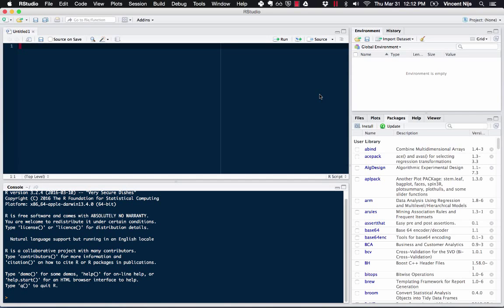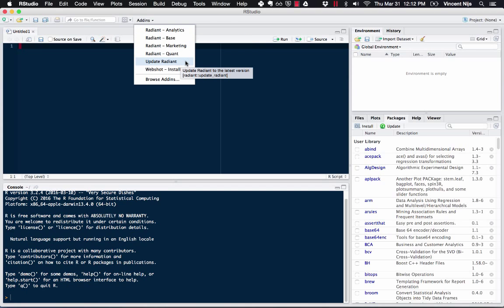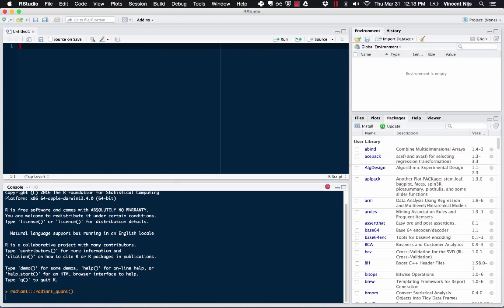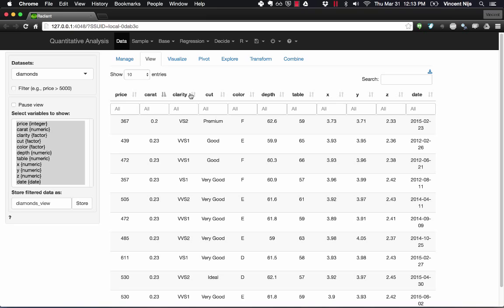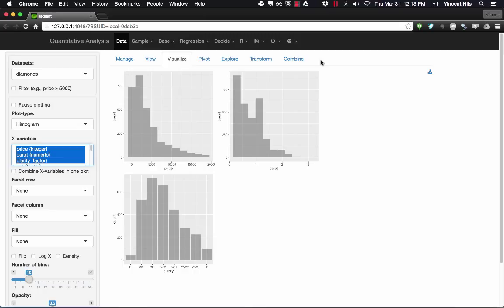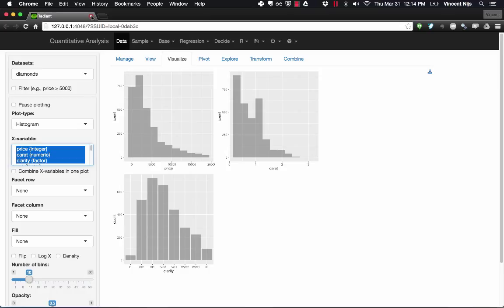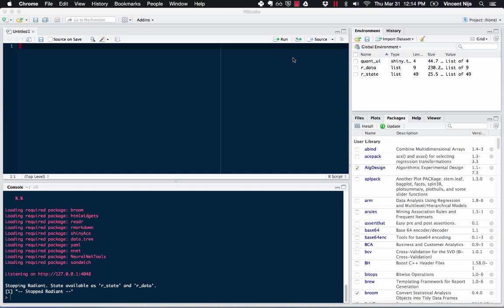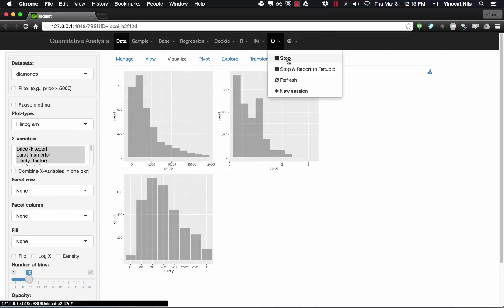Starting and stopping Radiant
How start and stop Radiant